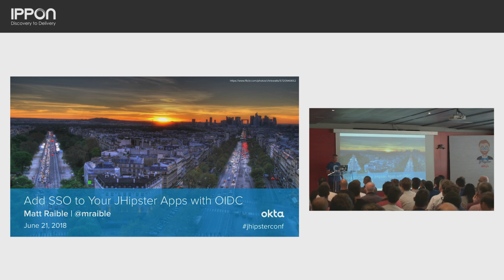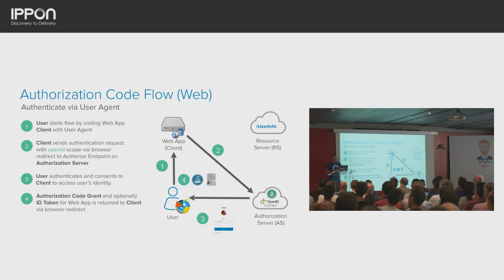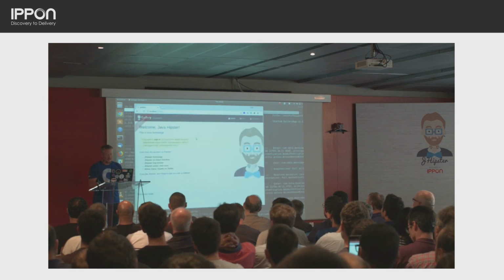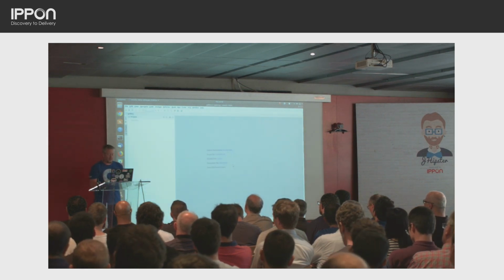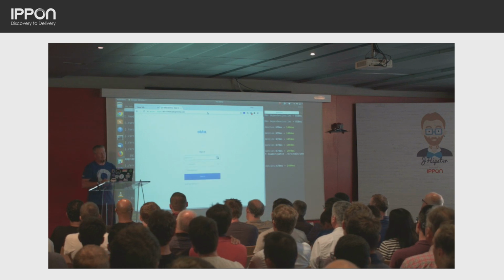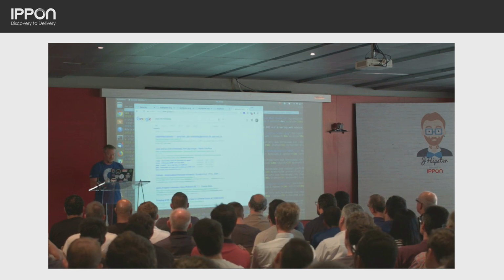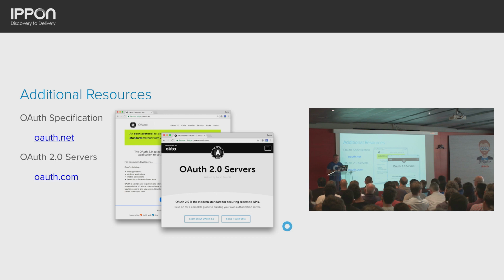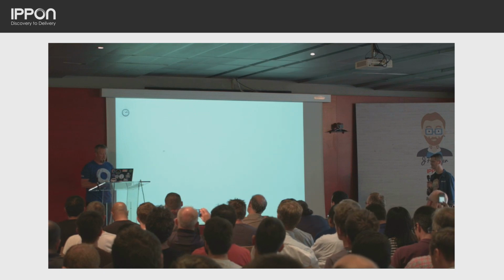JHIPSTER CONF : Add SSO to Your JHipster Apps with OIDC by Matt Raible